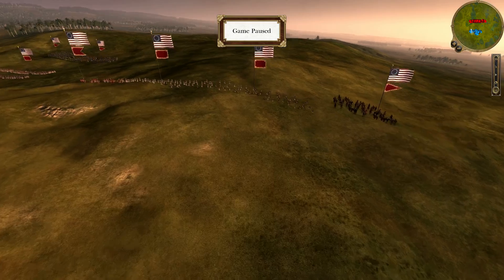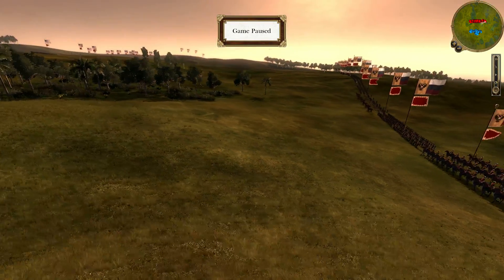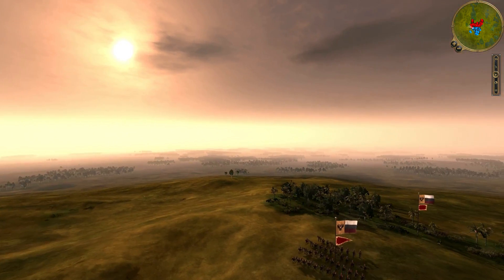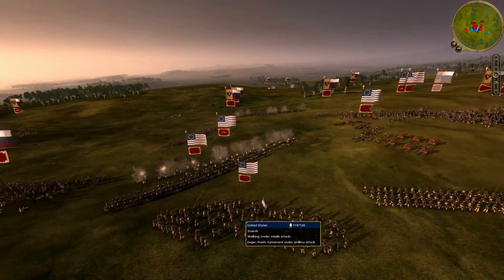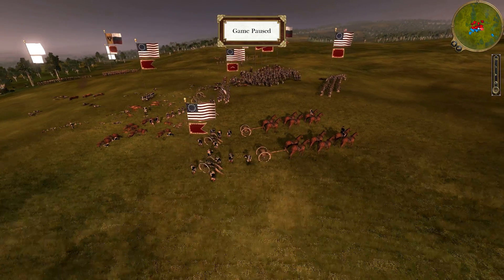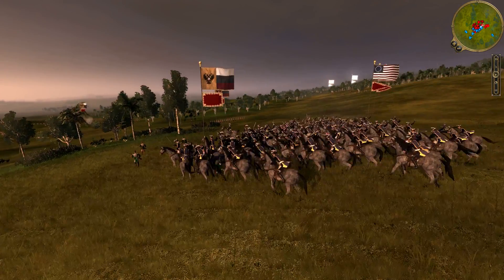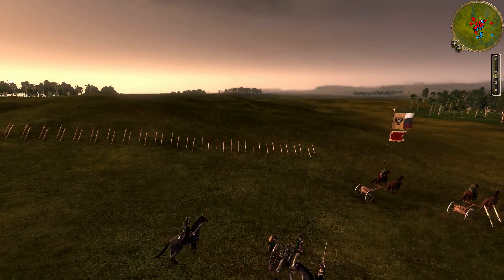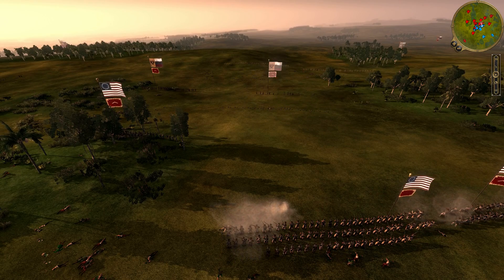Empire Total War - Russia v US